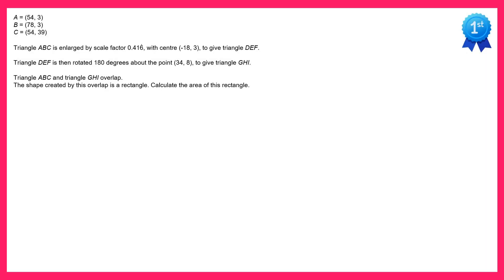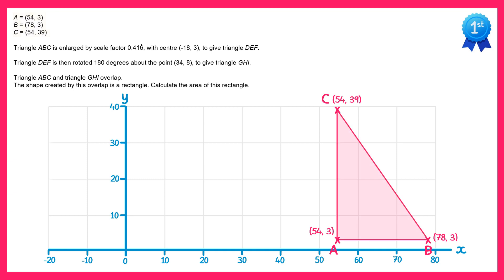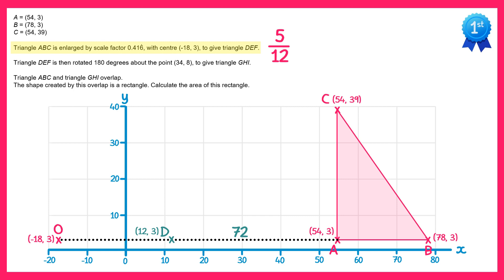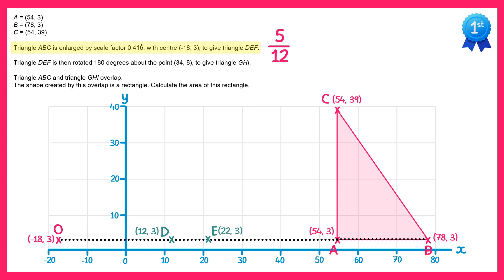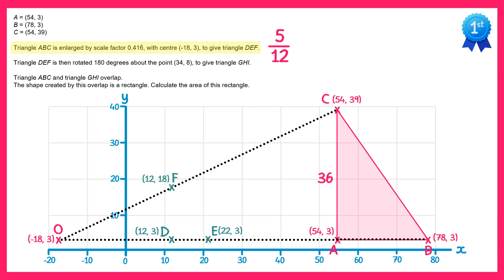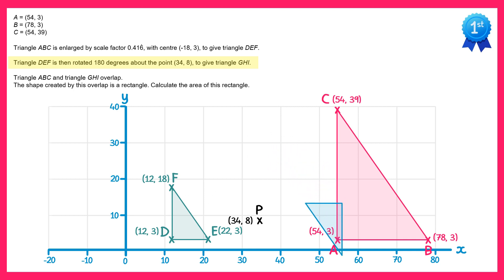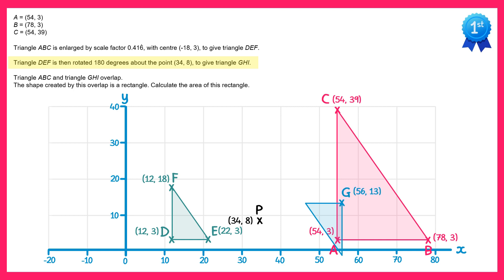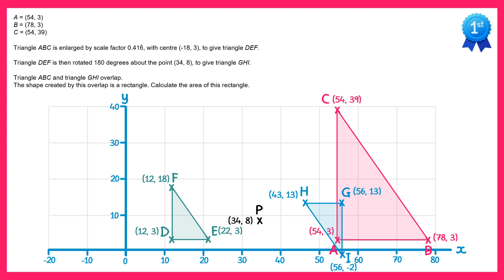Spicy Questions #23 Solution